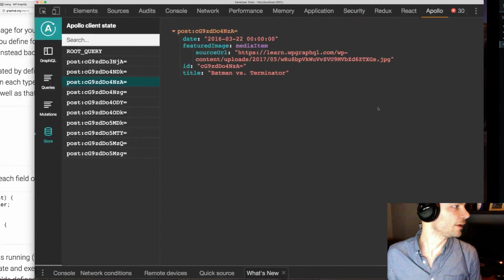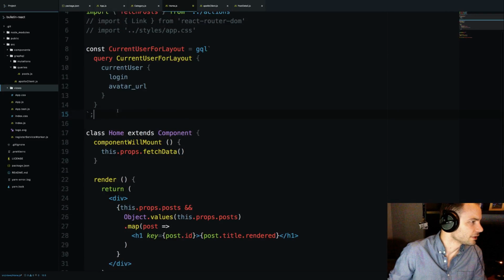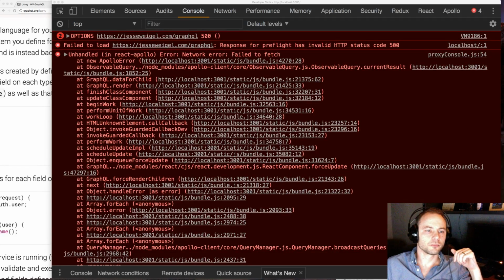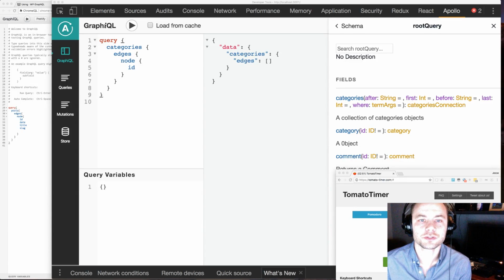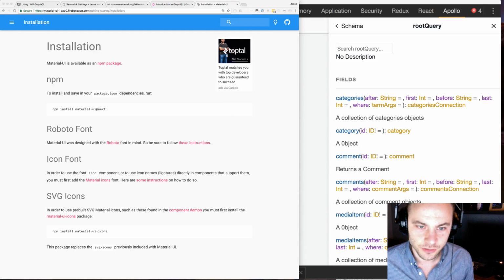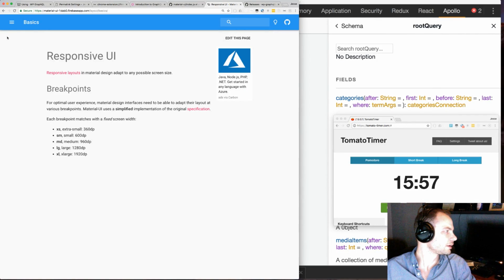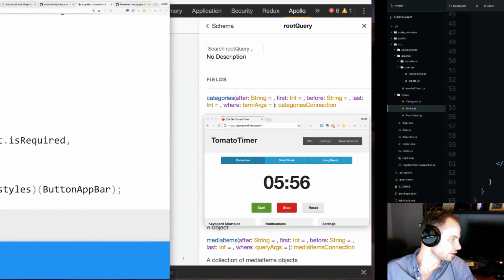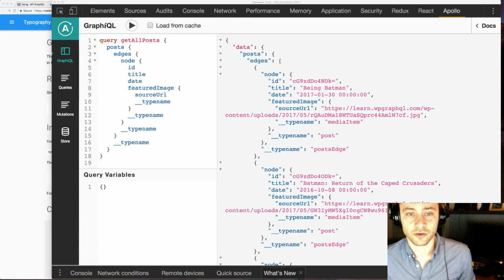Using Apollo with React (P4D4) - Live Coding with Jesse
Project 4 Day 4: Today we are going to learn how to use Apollo and GraphQL with React to get and display data from WordPress.